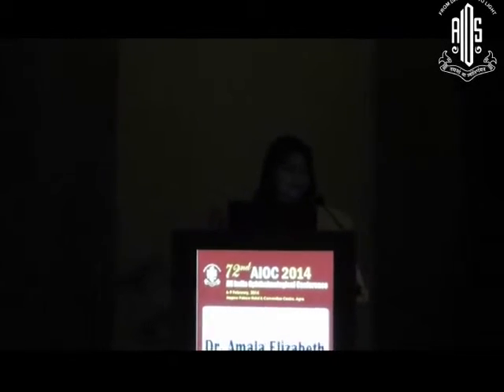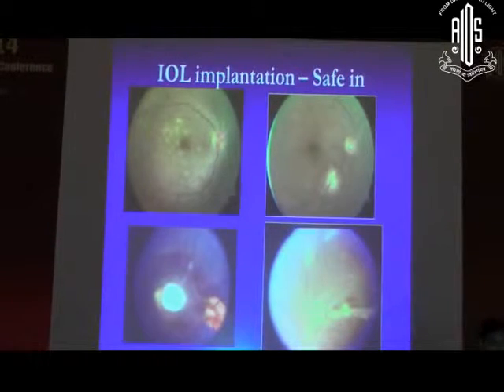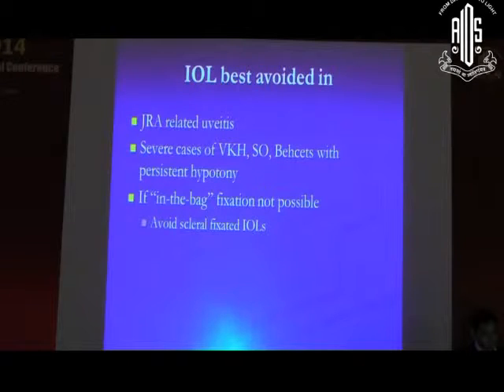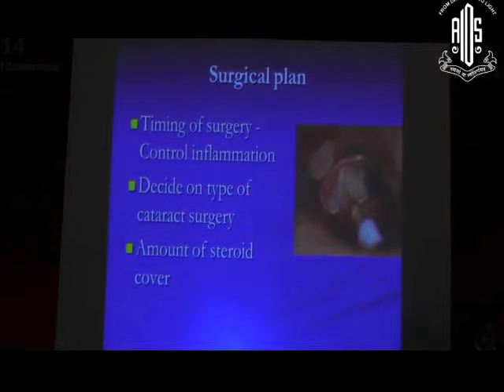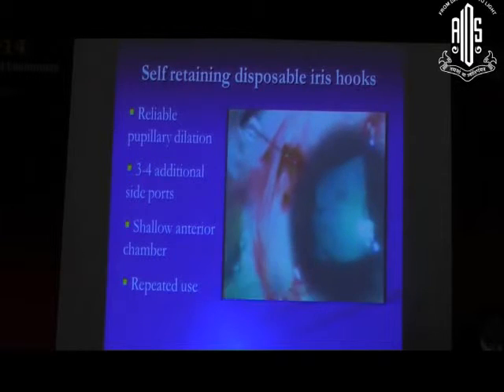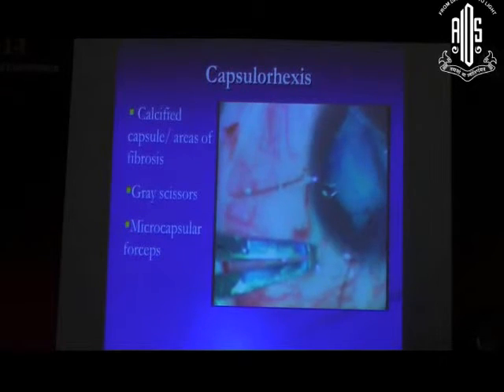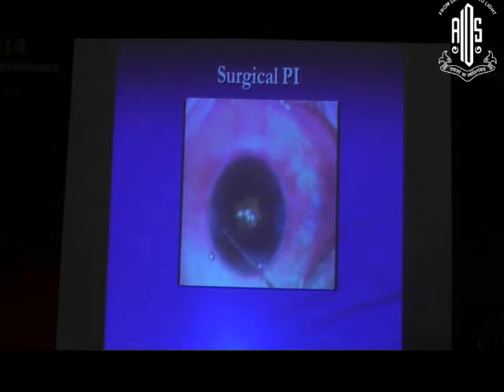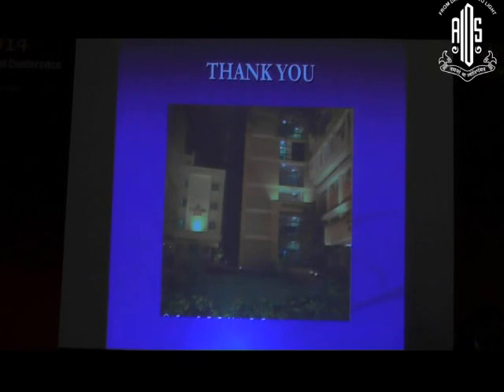Amla Elizabeth George